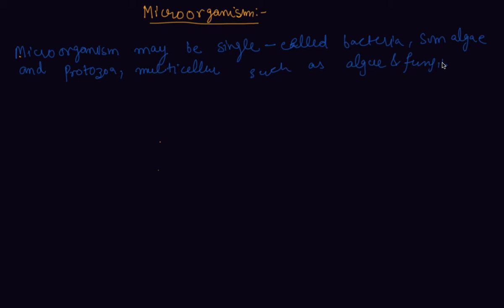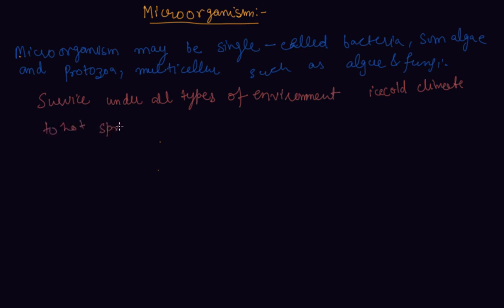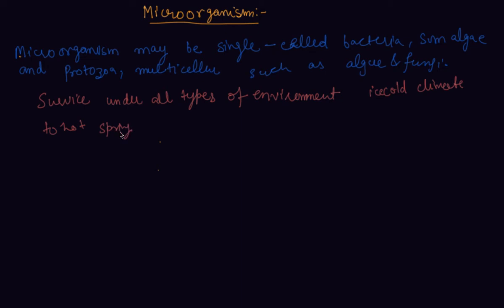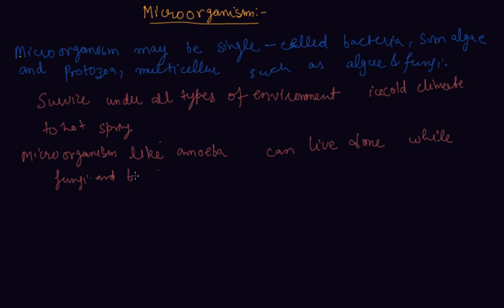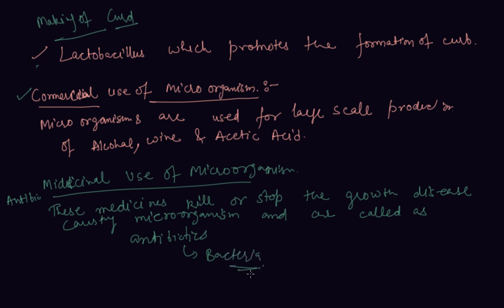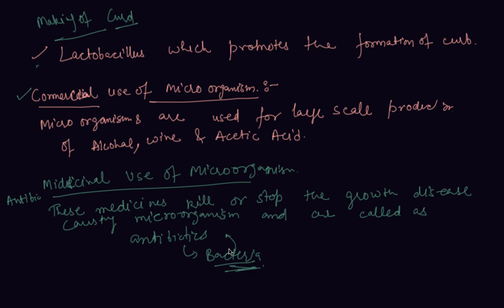Microorganism as Friend to Us | Class 8 Biology Microorganisms Friend and Foe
Microorganism as Friend to Us | Class 8 Biology Microorganisms  Friend and Foe by Sumit Mehta